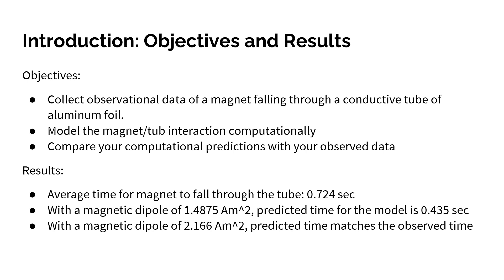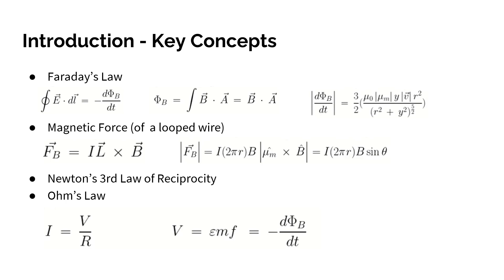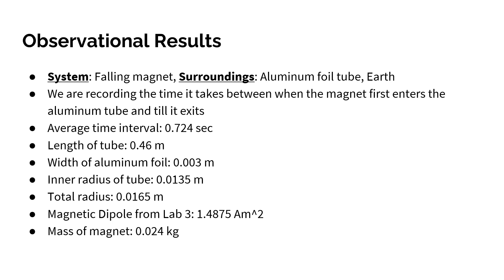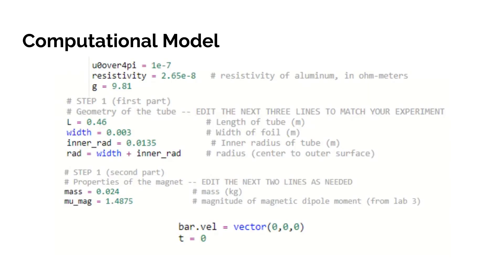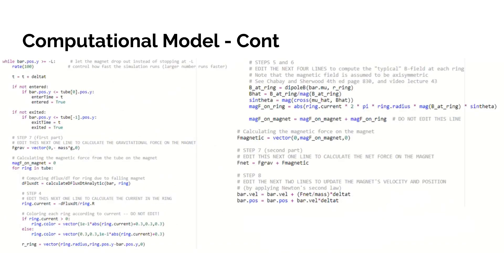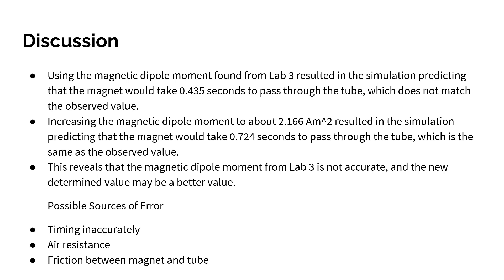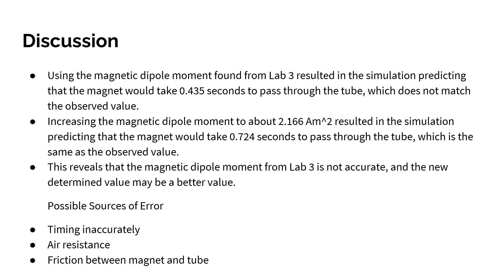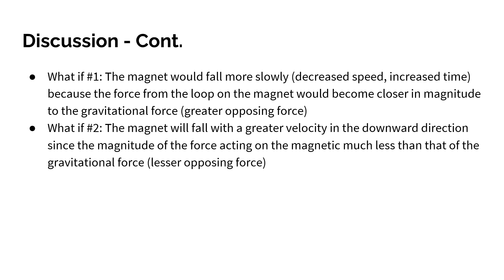Lab 5: Magnetic Braking with Faraday